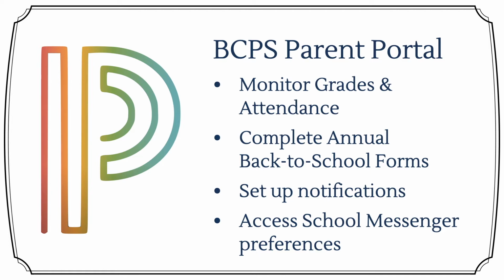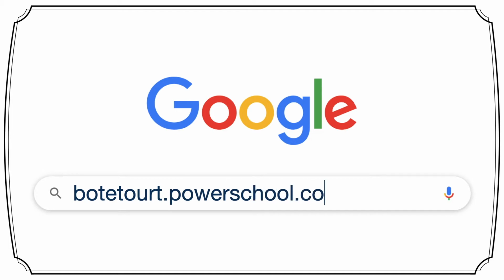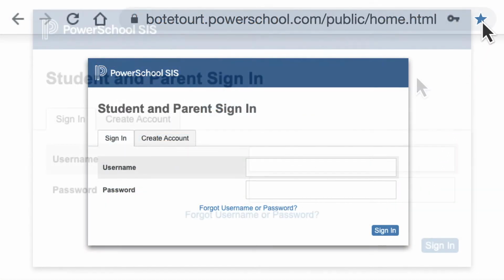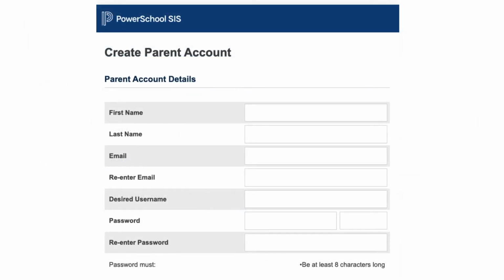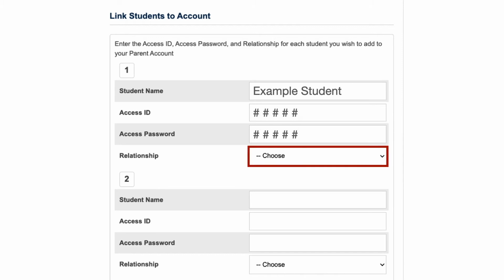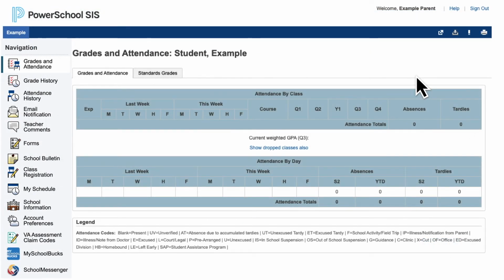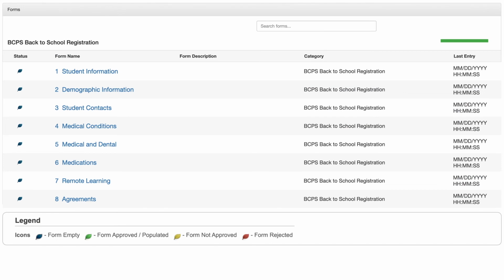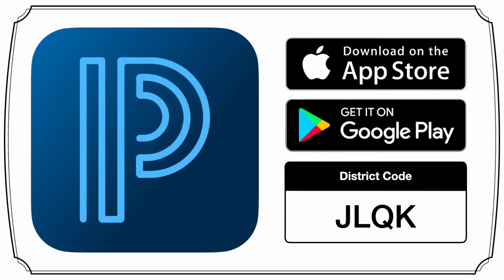BCPS Parent Portal Tutorial Video AUG 2022 (no music)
This video tutorial shows parents in Botetourt County Public Schools how to create a Parent Portal account and complete annual back-to-school forms electronically.